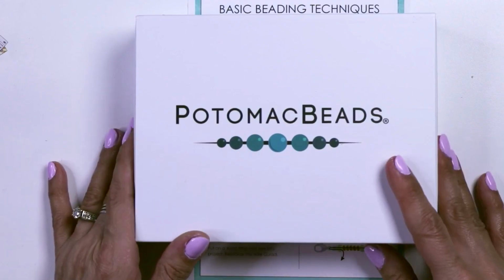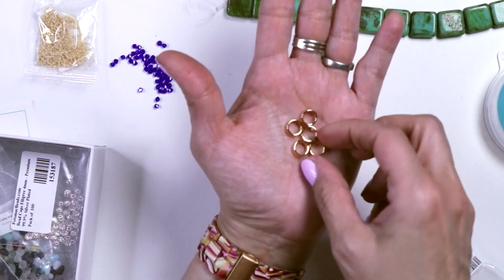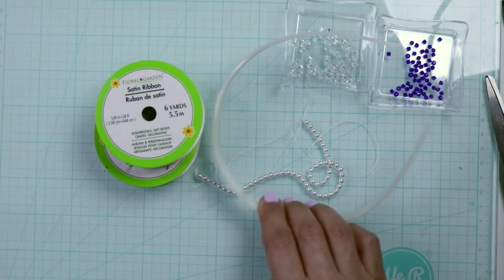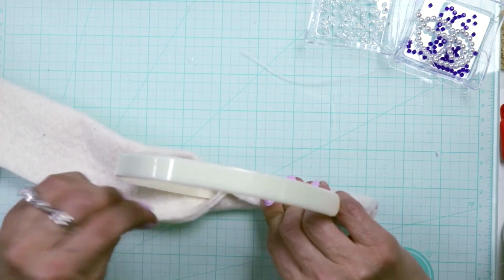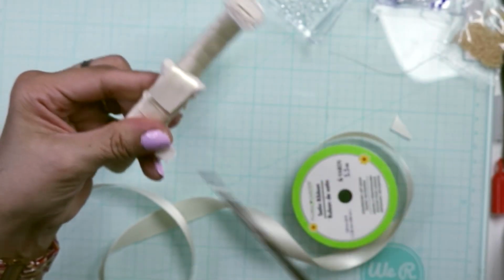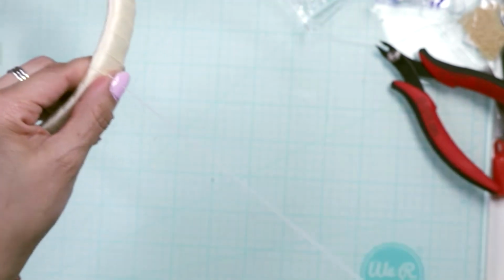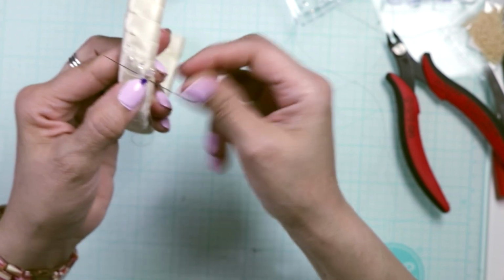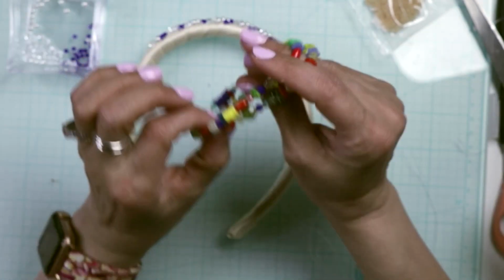I made A LOVELY hair accessory! DIY Headband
Hey everyone! I took a chance and made a beautiful headband perfect for a special occasion. The beads from the Potomac Beads Best Bead box Treasure Edition were perfect and inspired me to create it and I love it! I hope you love it too! XOXO

My favorite beading tools featured in my videos:
Cutters - Xuron Micro-Shear Flush Cutter 170-II
Bail Making Plier 6 Step
Beacon Glue